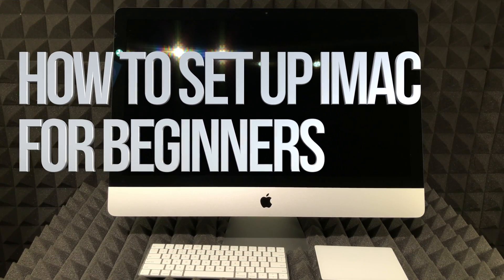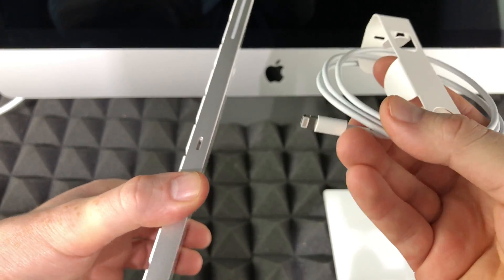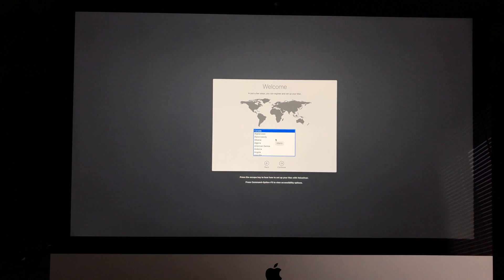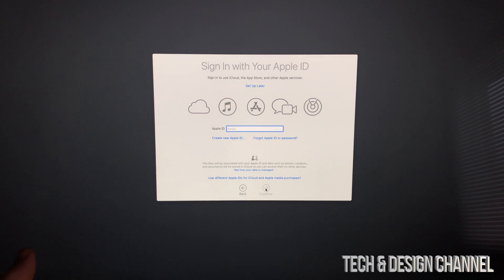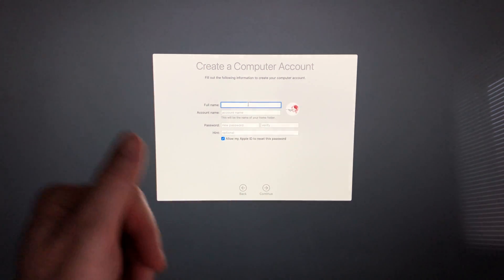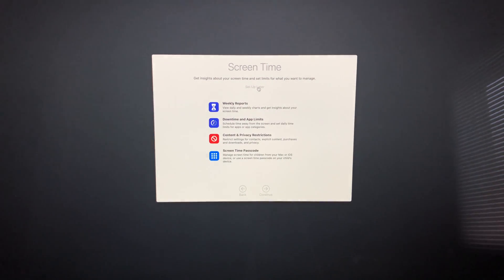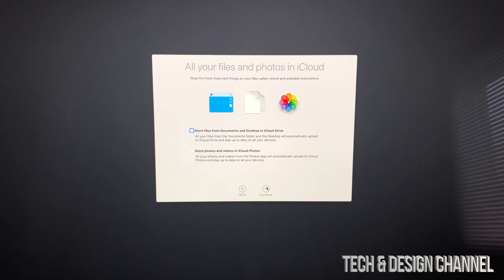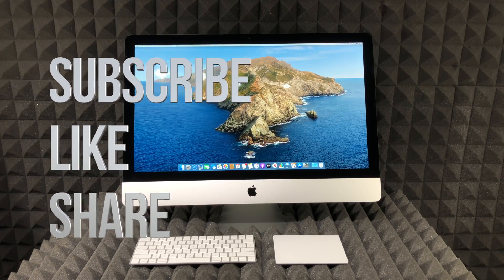How to Set Up iMac for Beginners | First time Mac users guide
Setting up new iMac